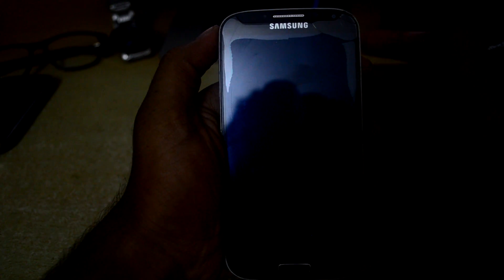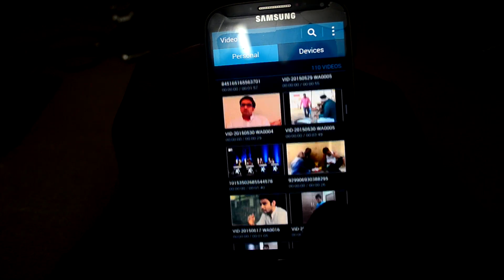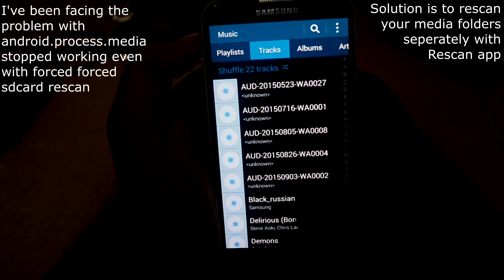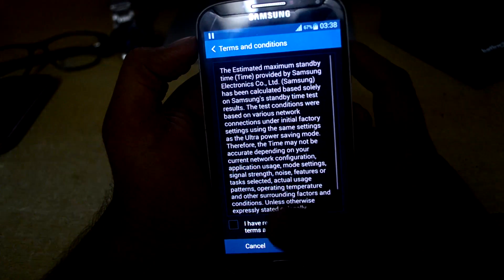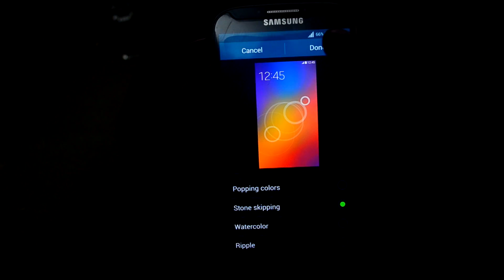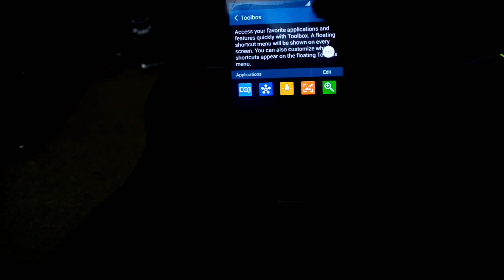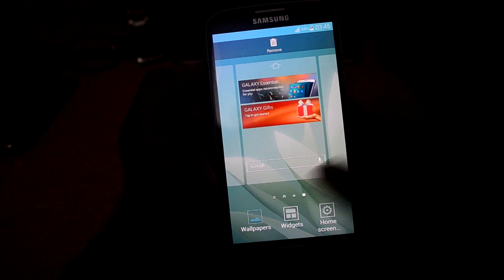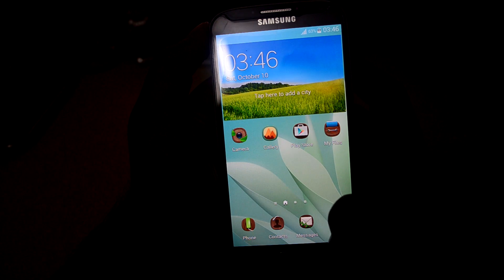Ozcan Rom v6.3 for Galaxy S4 (I9500)